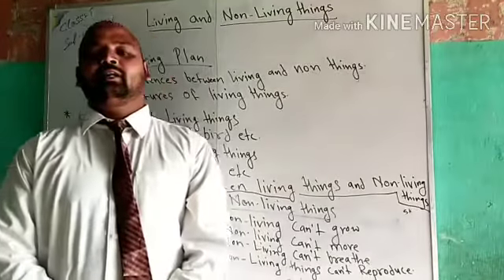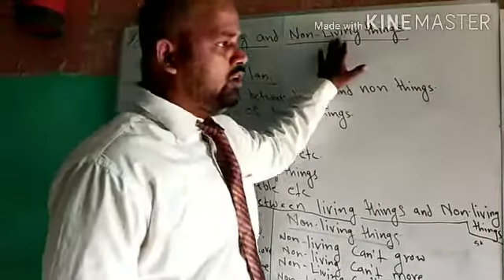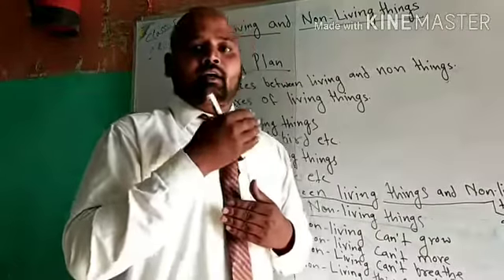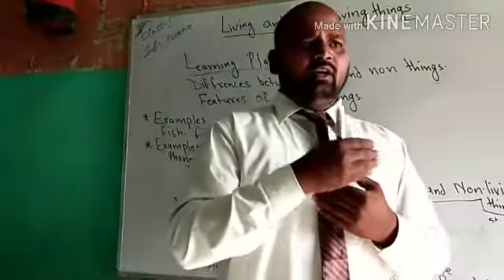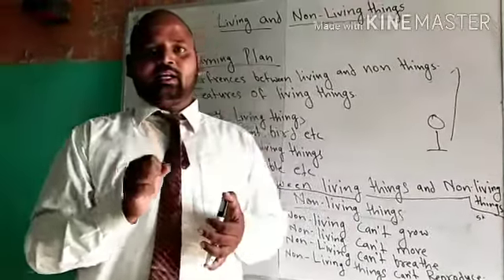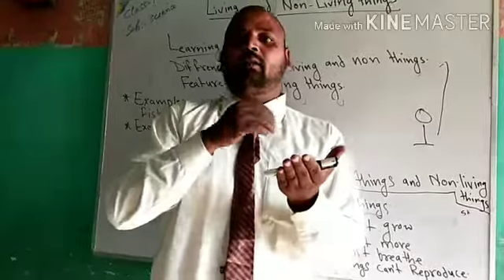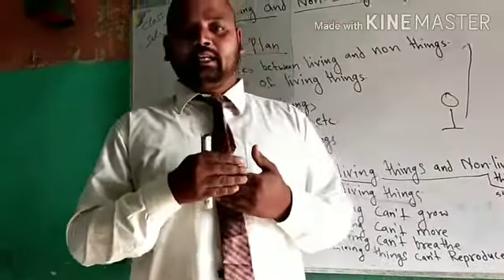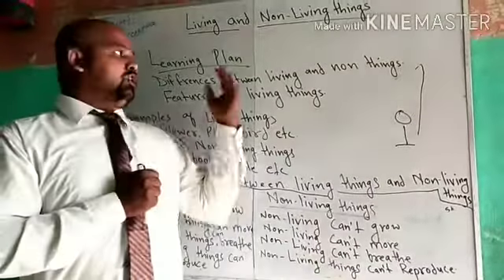Science ! Living and Non Living Things ! Class I